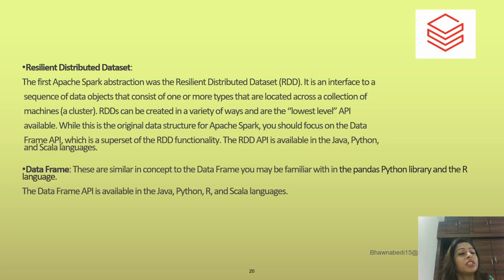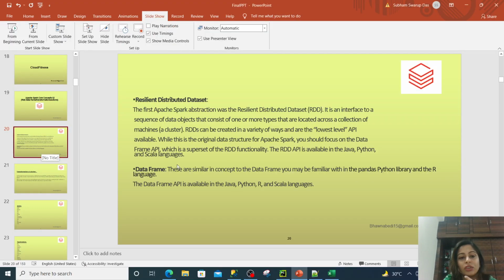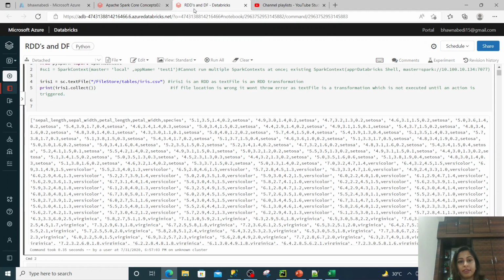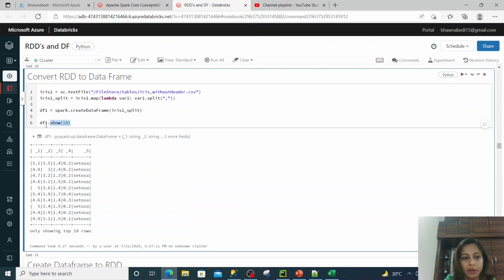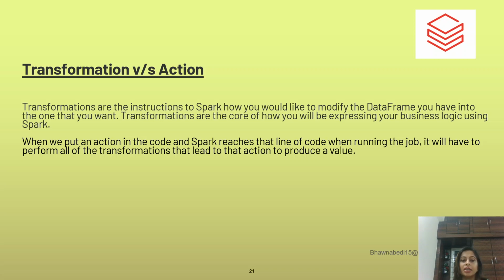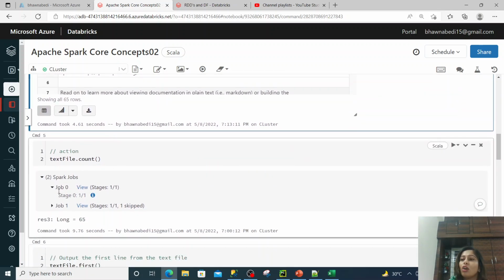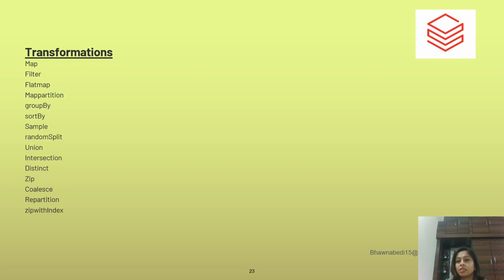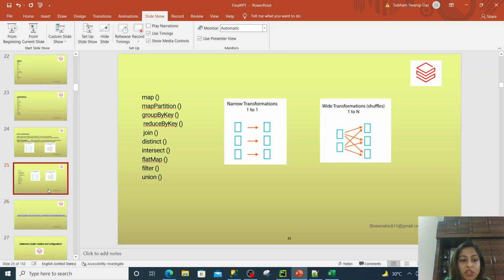Apache Spark Core Concepts 02 (Rdd /data frame/transformations/actions)